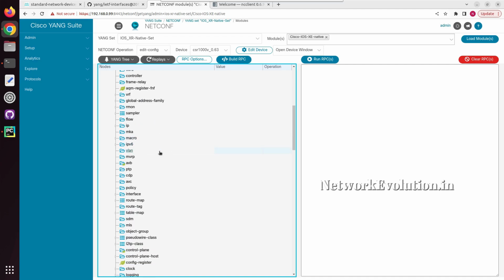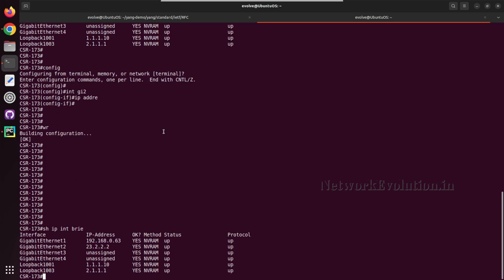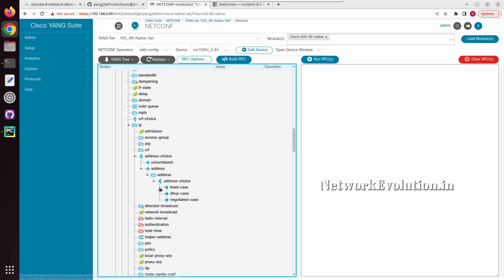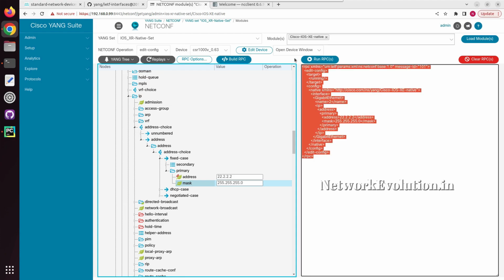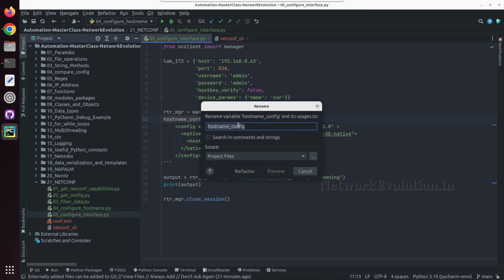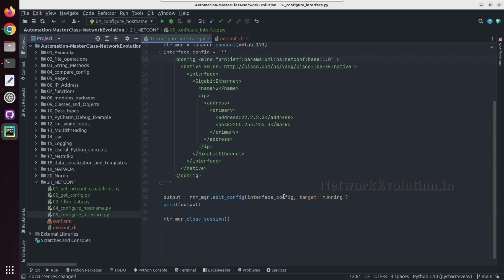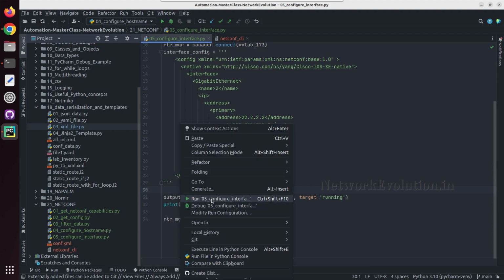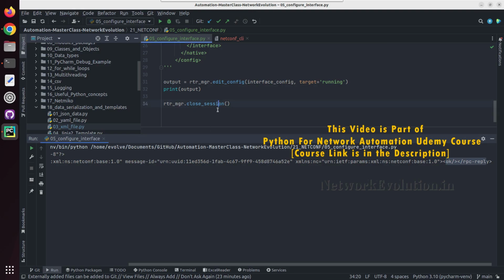NETCONF Network Automation Tutorial: Configure Cisco IOS Interface using YANG & ncclient Library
𝗙𝗼𝗿 𝗖𝗼𝗺𝗽𝗹𝗲𝘁𝗲 𝗣𝘆𝘁𝗵𝗼𝗻 𝗳𝗼𝗿 𝗡𝗲𝘁𝘄𝗼𝗿𝗸 𝗘𝗻𝗴𝗶𝗻𝗲𝗲𝗿𝘀 𝗧𝘂𝘁𝗼𝗿𝗶𝗮𝗹𝘀:
𝗘𝗻𝗿𝗼𝗹𝗹 𝗶𝗻 𝘁𝗵𝗲 𝗯𝗲𝗹𝗼𝘄 𝗨𝗱𝗲𝗺𝘆 𝗖𝗼𝘂𝗿𝘀𝗲:

network automation tutorial
this video demonstrates how to automate cisco device configuration using netconf protocol
netconf protocol python library example
netconf cisco example
automate cisco interface configuration using python netconf library ncclient
yang data modeul explained cisco example
ietf interfaces example
cisco-IOS-XE-native interface GigabitEthernet configuration
change the name to GigabitInterface number
ip address address choice address
change device ip using yang data modeul and yang suite example
yang data model python
yang suite begineer tutorial
netconf cisco example
what is netconf
netconf network automation example